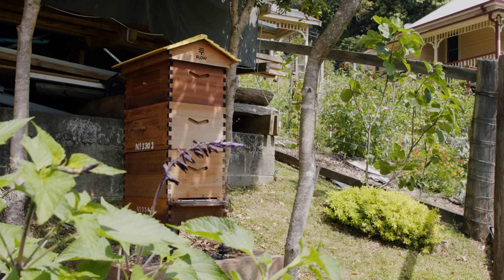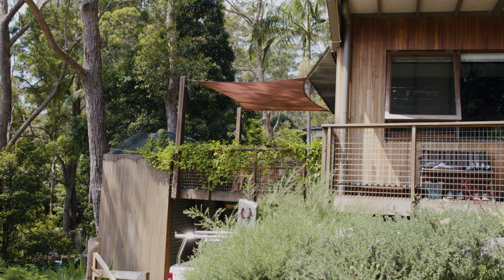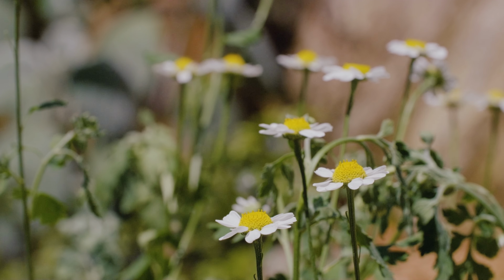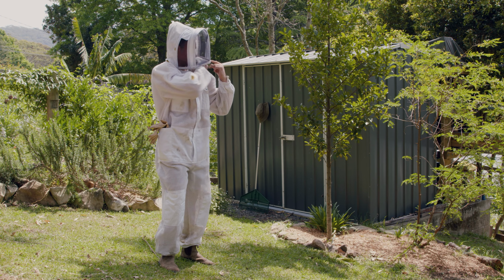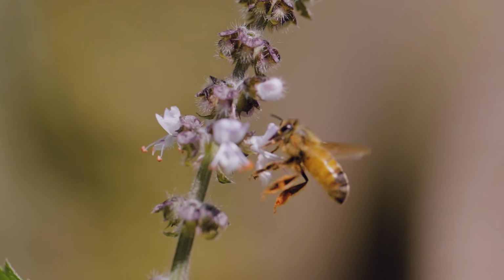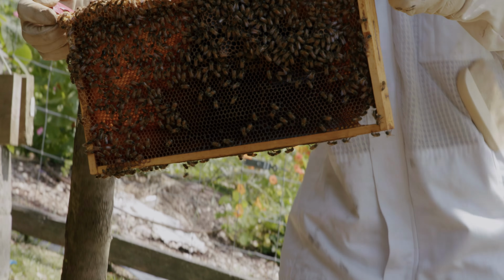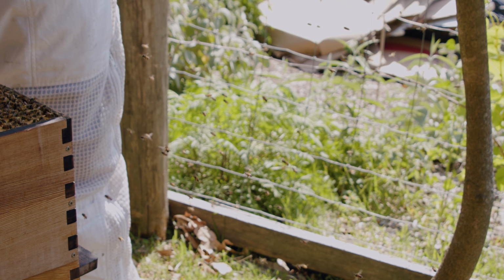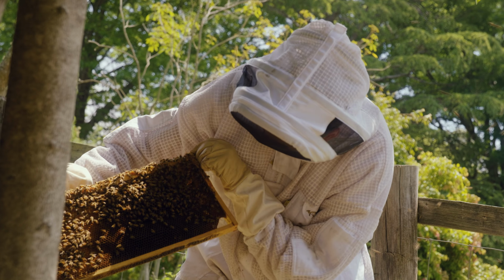This garden gets a boost from beekeeping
They say every journey begins with a single step. For Jim Strickland, setting out to become a beekeeper is one he’s thrilled to have taken! Since adding a Flow Hive to his garden it’s producing more food than ever. He’s also collecting an abundance of honey, much to the delight of his neighbours.